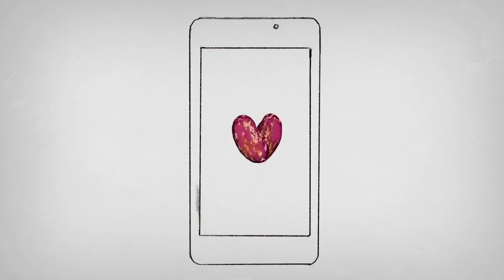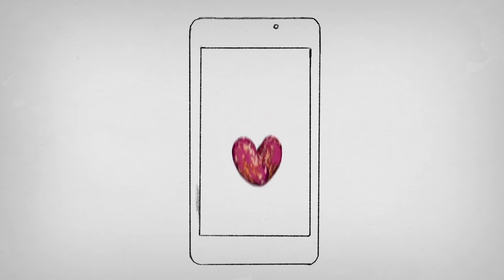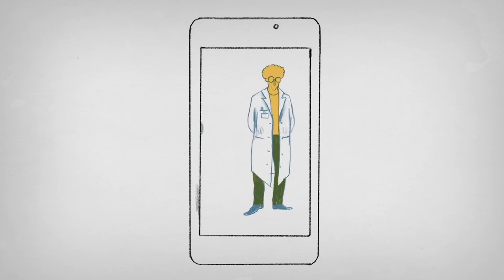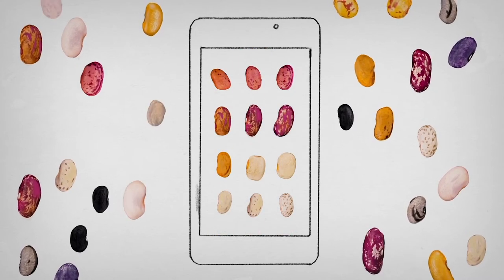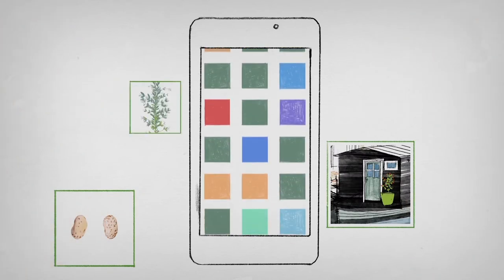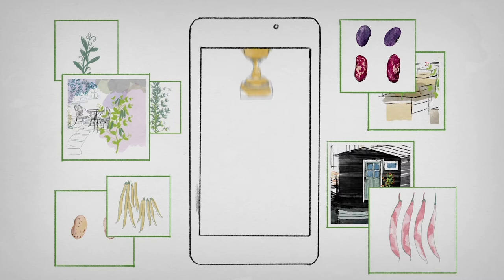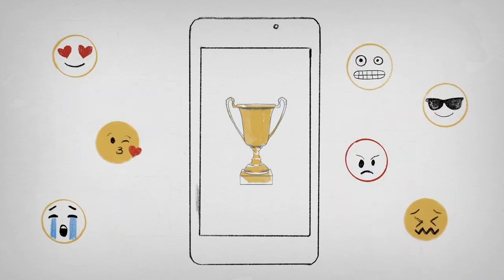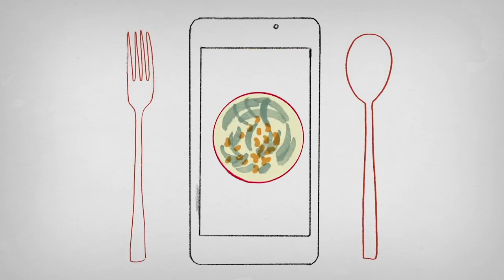INCREASE | The Citizen Science App